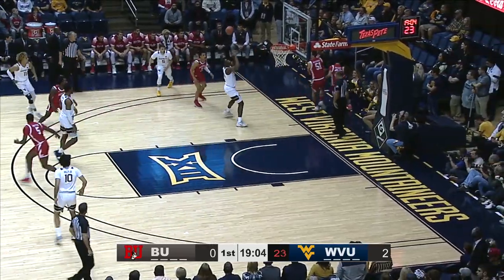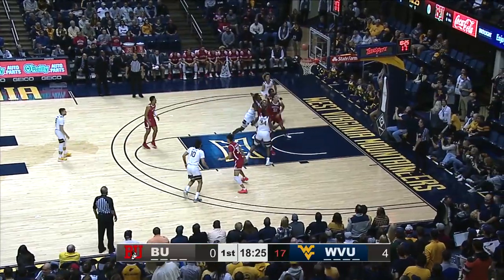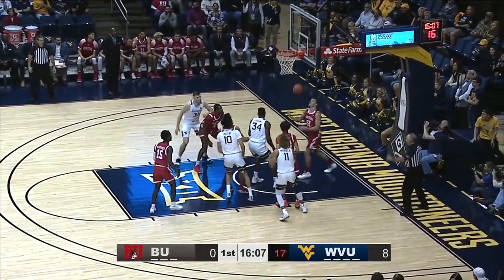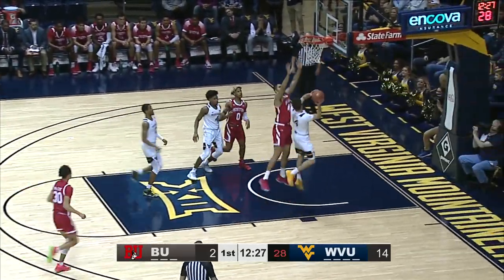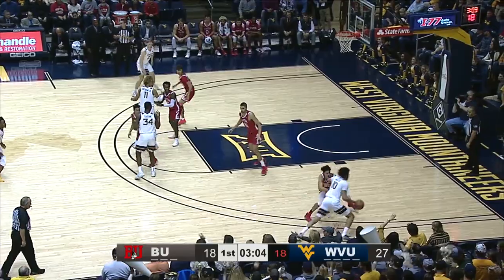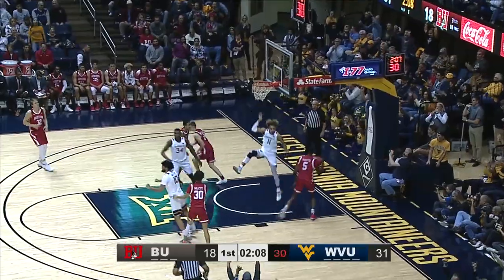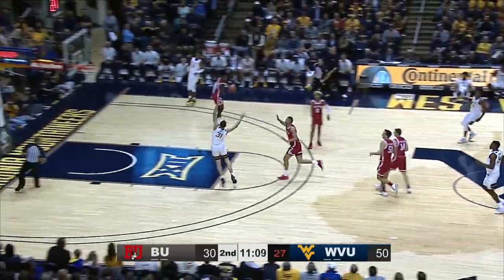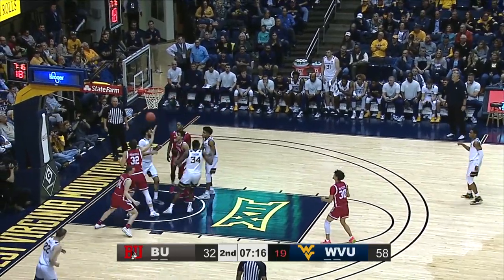Boston University Highlights